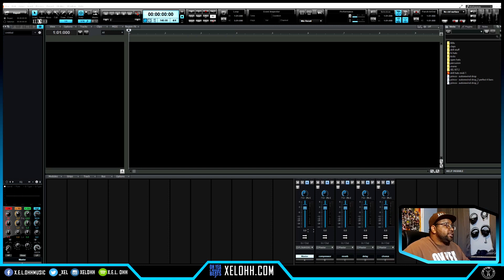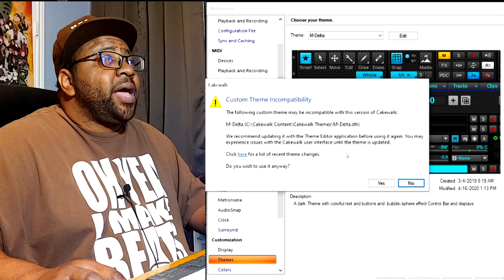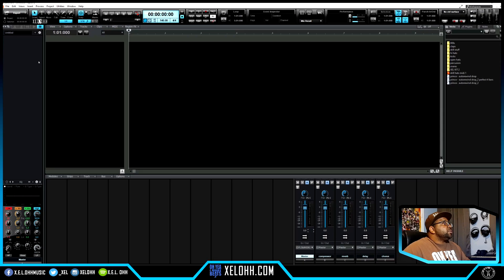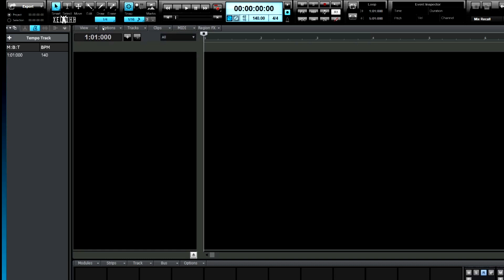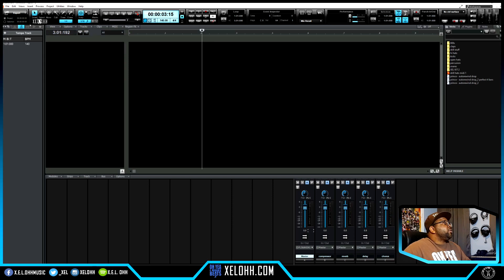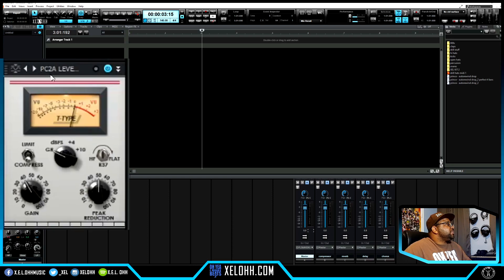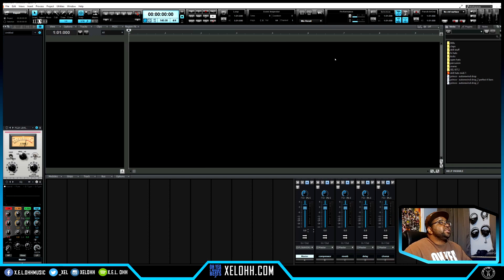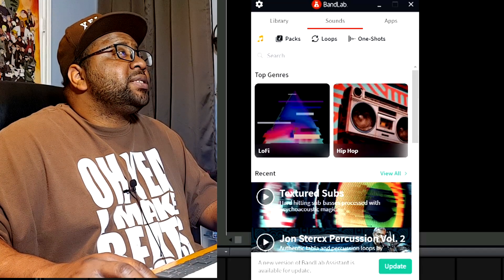New Cakewalk Update | Bandlab Integration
In this tutorial I go over the 2021.04 update in Cakewalk by Bandlab. In this video you will see how I use Themes, arrangerloops, introduce PC2A, Bandlab assistant, Bandlab Online and more Let me know if you any questions about the process below in the comments. Cakewalk is a FREE DAW. Yes you read correctly FREE! This a complete DAW that use to be a paid software. It comes with effects, plugins, mastering tools, instruments and everything need to create music. I decided to try and start making beats in Cakewalk to see what it can do and so far so good. Definitely check it out.
Video Flow:
Intro - 0:00
Theme Error in Cakewalk - 1:25
Tempo Map in Cakewalk - 2:15
Arranger Loop option in Cakewalk - 4:15
PC2A Pro Channel Plugin for Cakewalk - 4:40
Bandlab Integration in Cakewalk - 5:50
How to Find Bandlab Sounds in Cakewalk - 6:22
How to Download sessions from Bandlab into Cakewalk - 8:40
Loaded Song From Bandlab in Cakewalk -10:32
How to Load songs to Bandlab From Cakewalk - 12:57
Cakewalk Project Loaded into Bandlab - 13:43
How to use Arranger Loop in Cakewalk - 16:10
Outro - 17:50